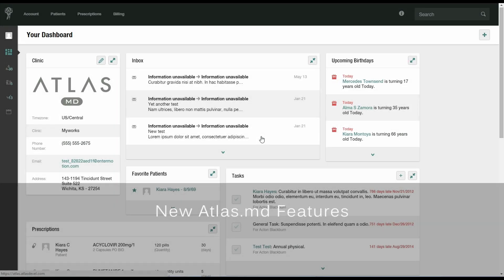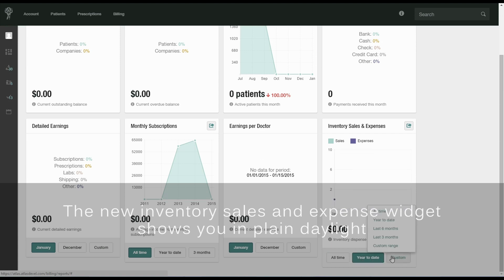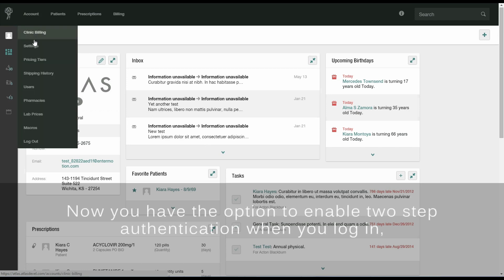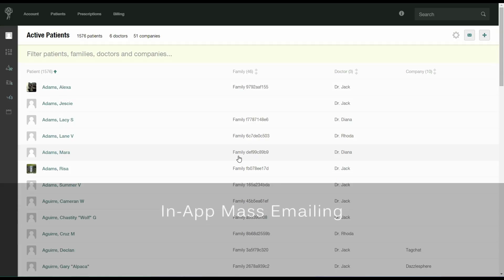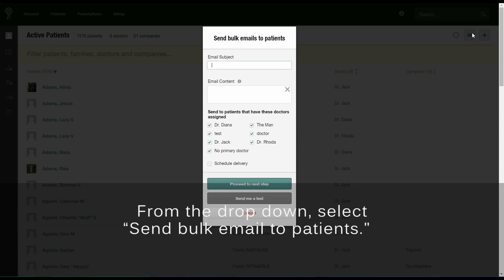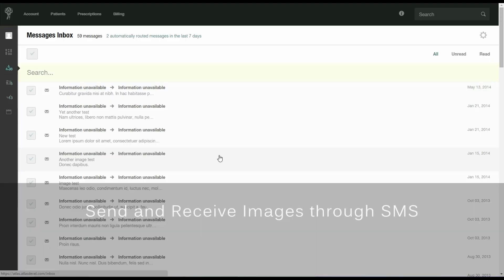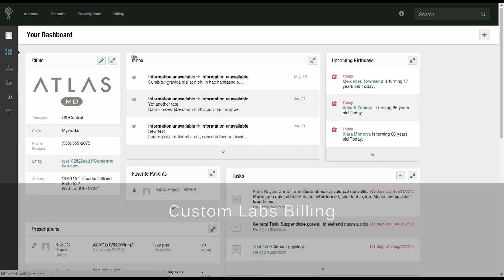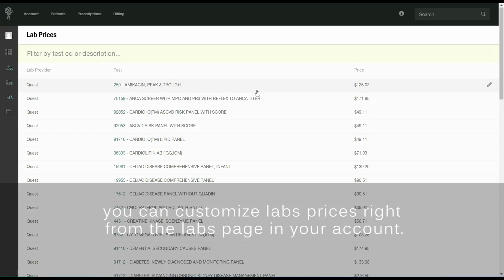Atlas.md EMR - January New Features Tour!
In this video, we cover the latest features released in the January 2015 update. Including custom labs pricing, in-app mass emailing, and a new inventory and sales expense widget.